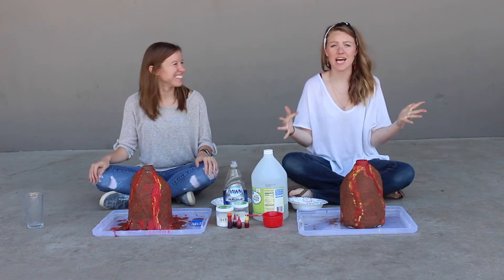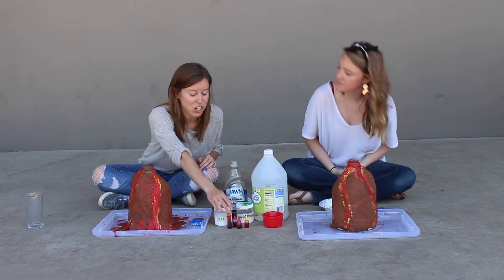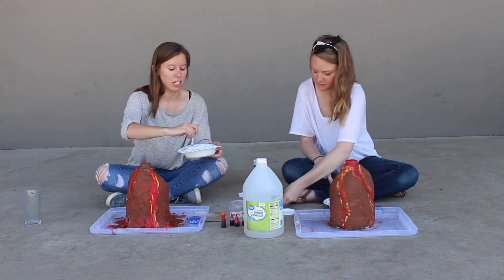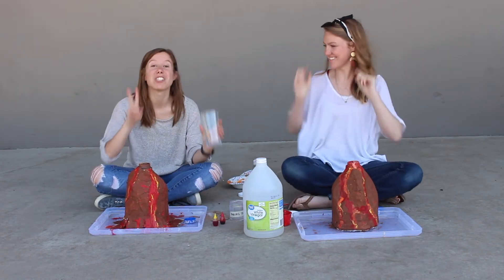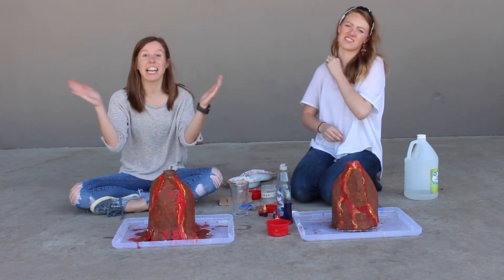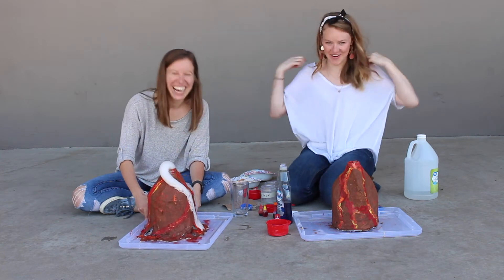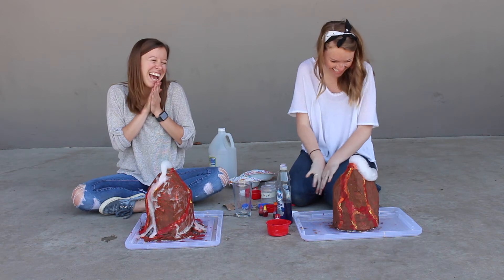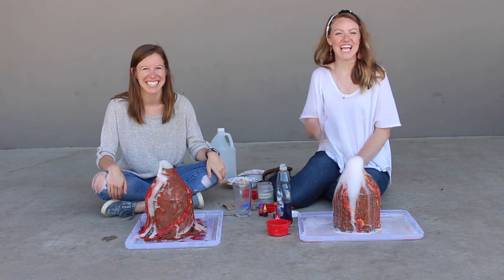VOLCANO PART TWO | How to make a baking soda and vinegar volcano 🌋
Today is the day!!! Becky shows Daylie how baking soda and vinegar react to produce an EPIC volcano explosion!